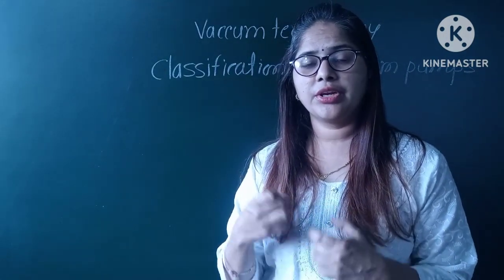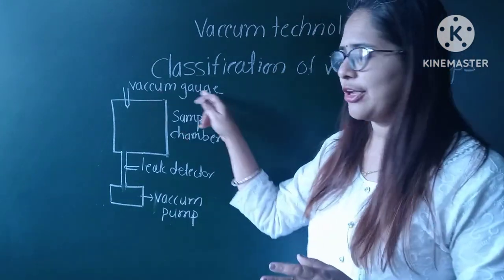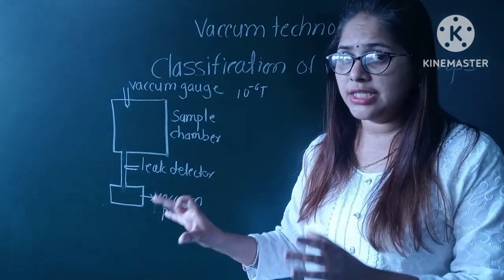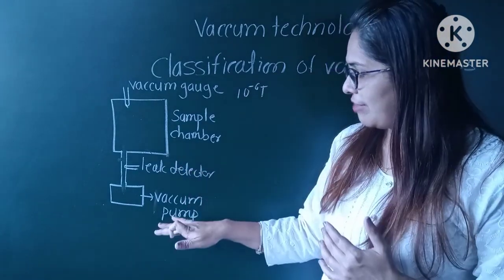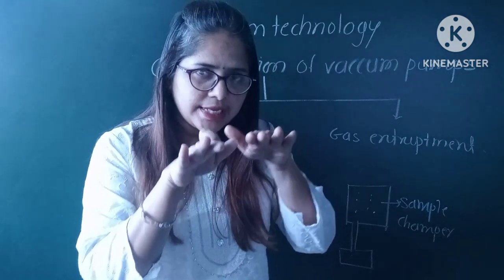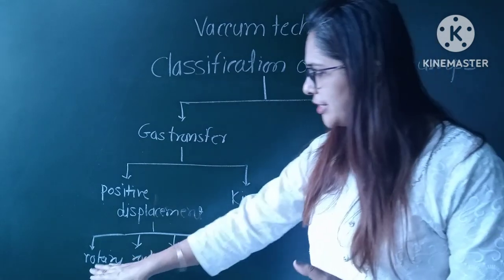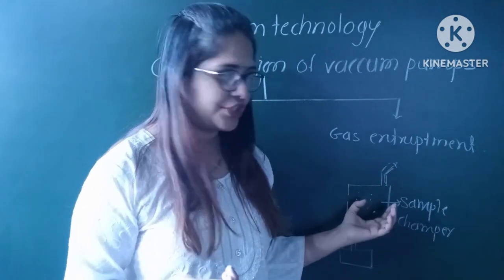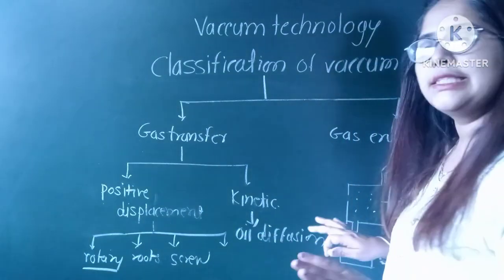Basic building blocks of vaccum technology, Classification of vaccum pumps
block diagram of vaccum technology
basic building blocks of vaccum technology
Classification of vaccum pumps